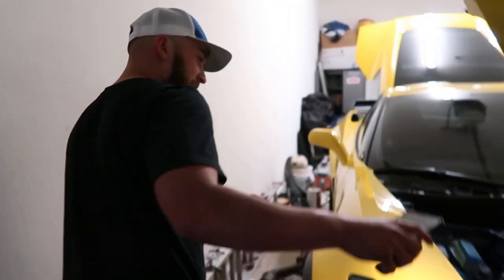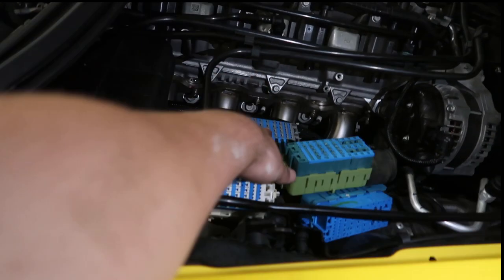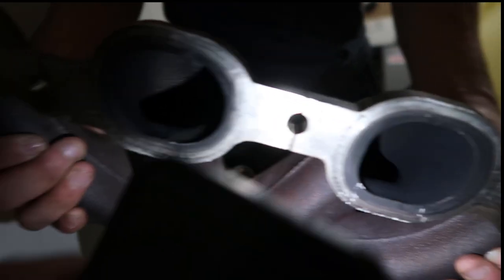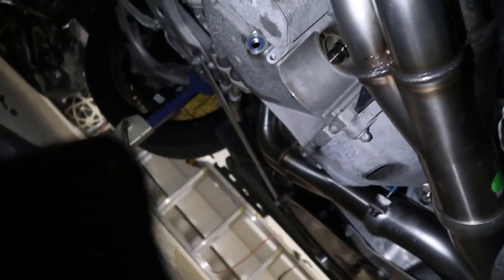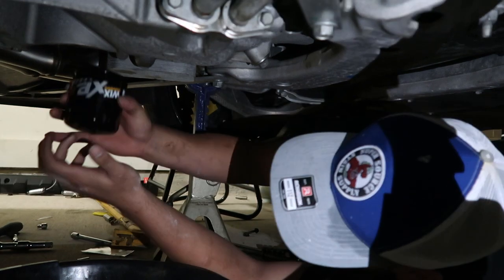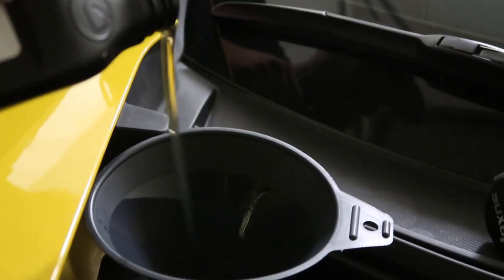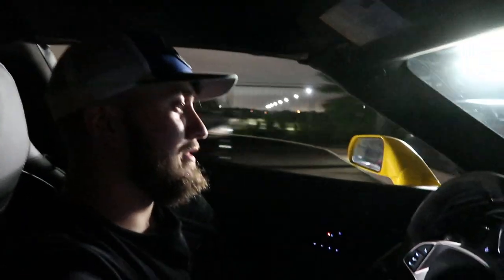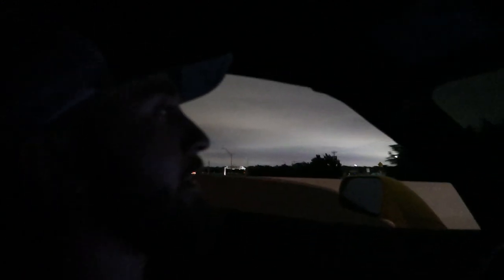c7 zo6 kooks header install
c7 z06 kooks header install by no means am I a professional or a mechanic.